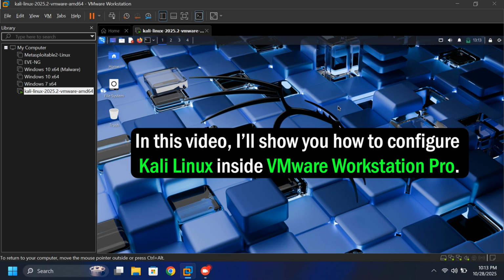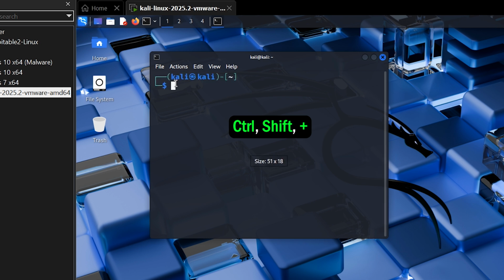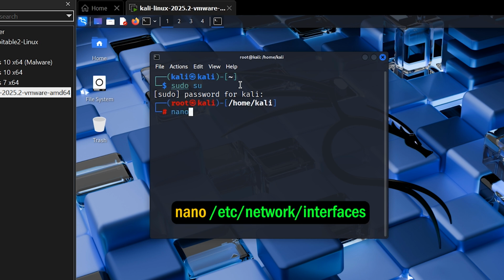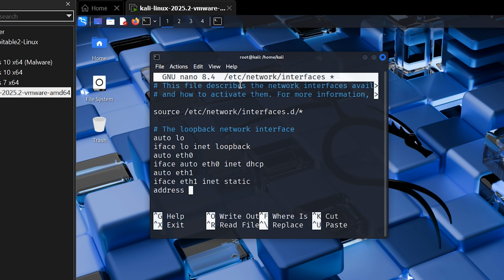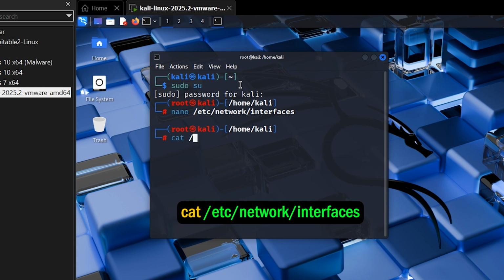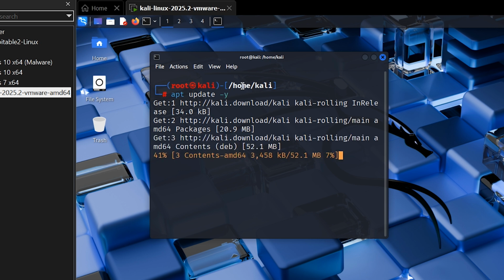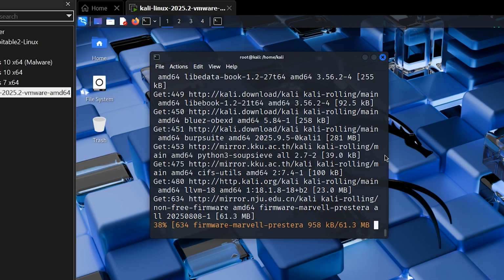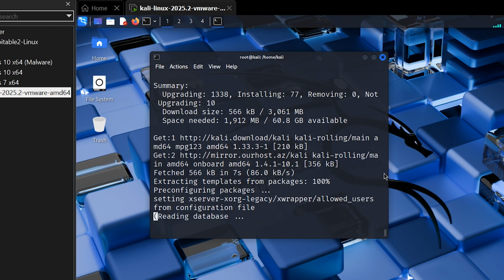Kali Linux Static IP Configuration | VMware Workstation Pro Step-by-Step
Want to learn how to configure Kali Linux 2025 in VMware Workstation Pro? 💻
In this step-by-step guide, I’ll show you how to set a static IP address, configure network adapters, and fully update Kali Linux 2025.2 — the essential steps for building your own ethical hacking lab inside VMware.

This video is a follow-up to my previous tutorial on how to download and install Kali Linux 2025, and in this one, we’ll focus on setting up the network configuration and making sure your Kali Linux virtual machine runs smoothly and securely.

✅ What You’ll Learn:

How to assign a static IP address to Kali Linux 2025

How to configure network adapters (NAT + Host-only) in VMware

How to update and upgrade Kali Linux 2025.2 for better performance

How to prepare Kali Linux for a local cybersecurity lab setup

How to Install Kali Linux in VMware Workstation Pro | Step-by- Step Kali Linux Installation Guide